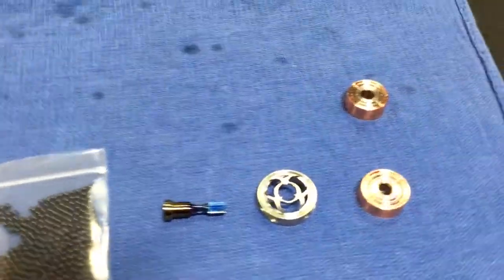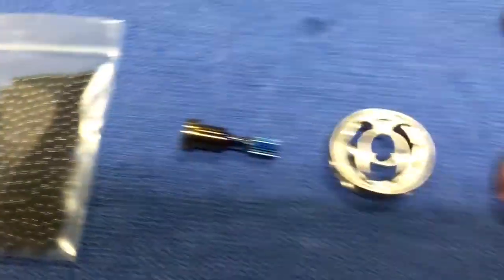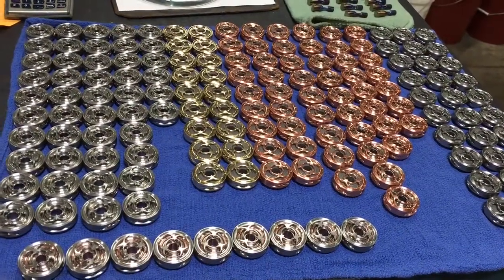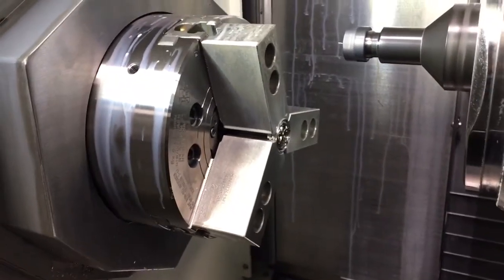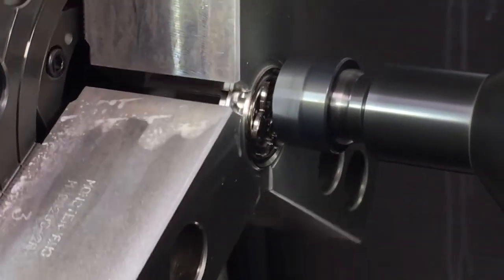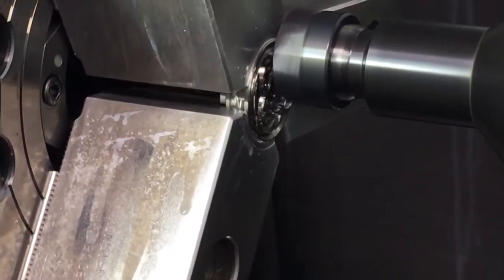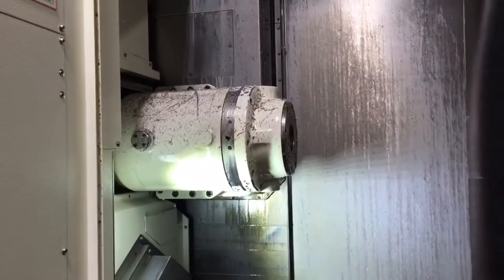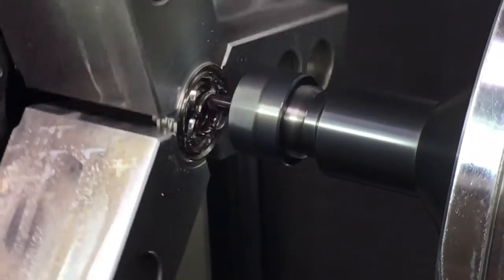Video for Lucas